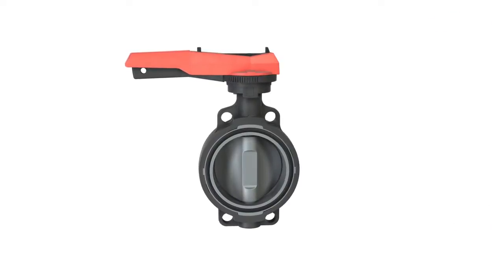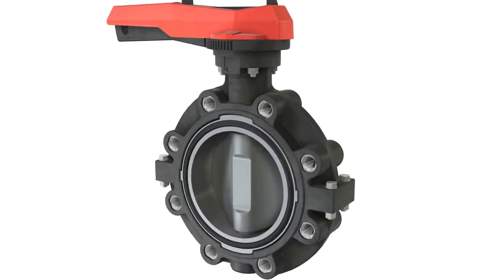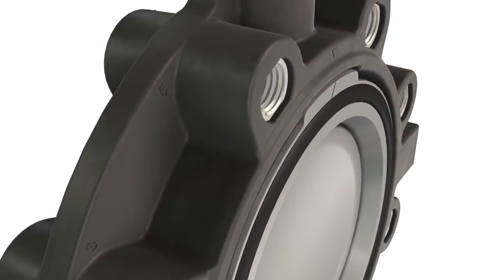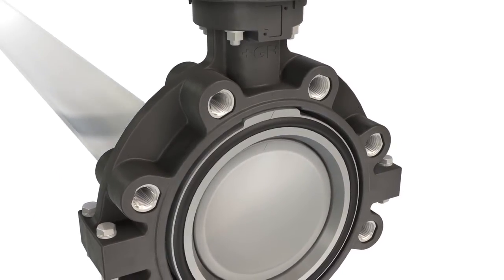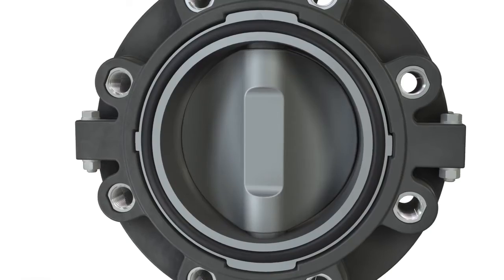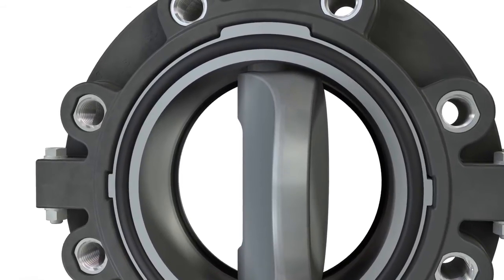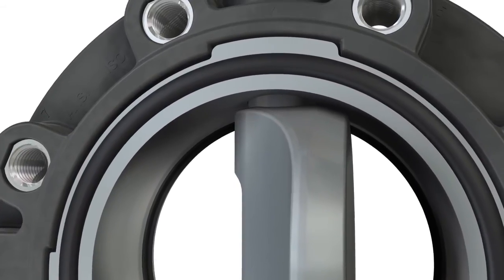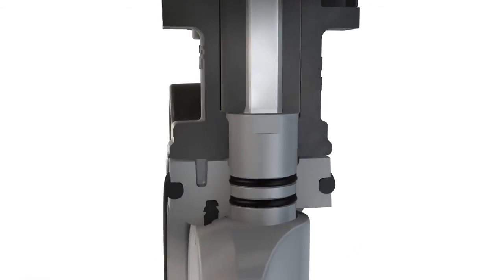Butterfly Valve Type 578 - GF Piping Systems - English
Lug Style Butterfly Valves Type 578 of GF Piping Systems

GF Piping Systems' butterfly valves - reliable product solutions, now updated by means of a new, innovative development.

What is impressive about the modular design of the system components is the firstrate functionality in every detail. Specified material properties and the innovative technical design provide the highest level of safety and quality in the application.

Butterfly valves Type 578  of GF Piping Systems are available in dimensions DN50 bis DN300 in PVC-C, PVC-U, ABS, PP-H and PVDF.